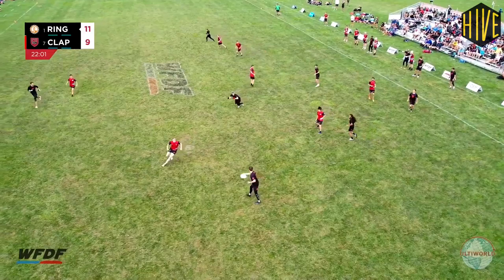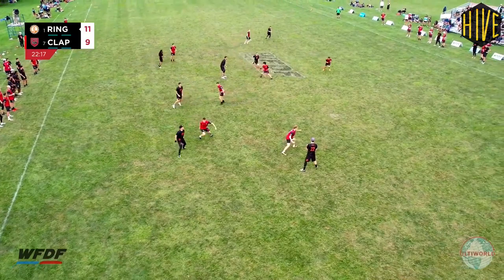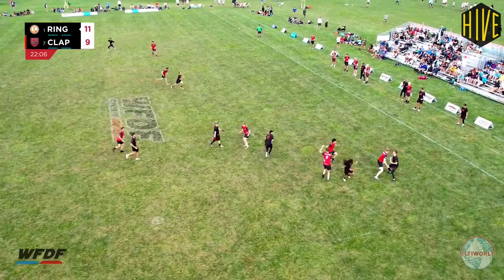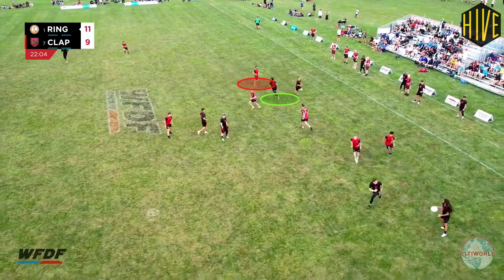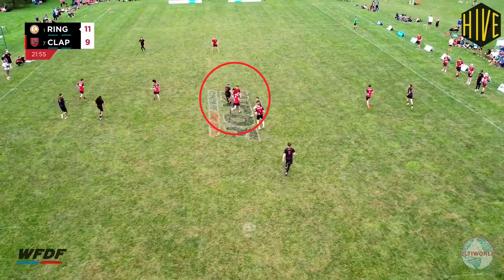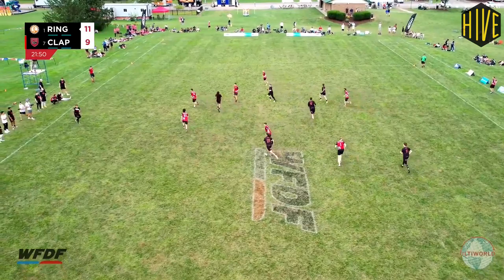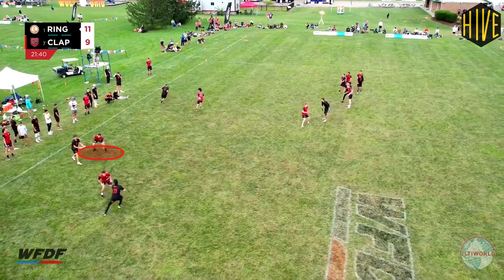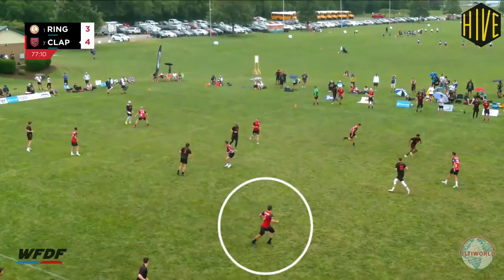Watching Clapham play defense from above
Luke takes a look at drone footage of the team defence tactics employed by Clapham against Ring of Fire at the World Club Championships in 2022, highlighting what they did well and where they could make improvements.